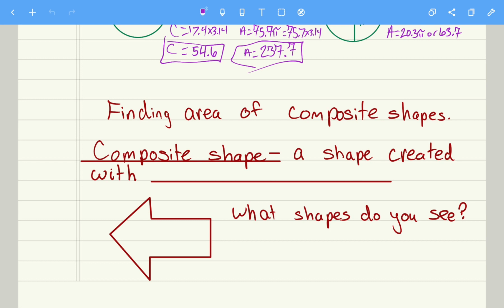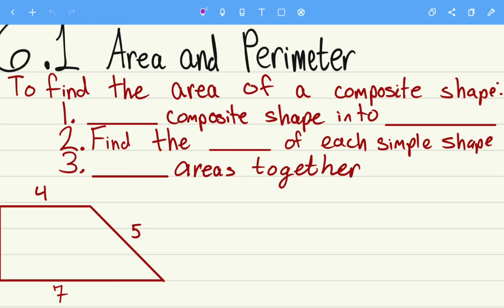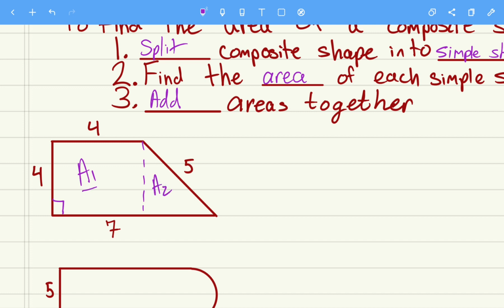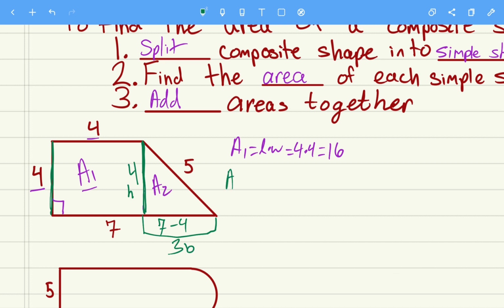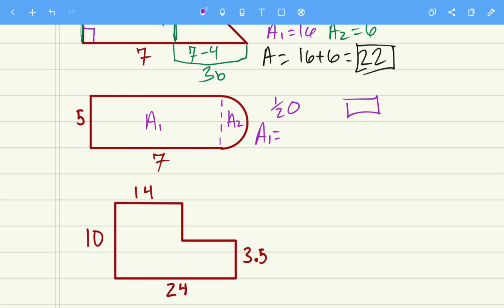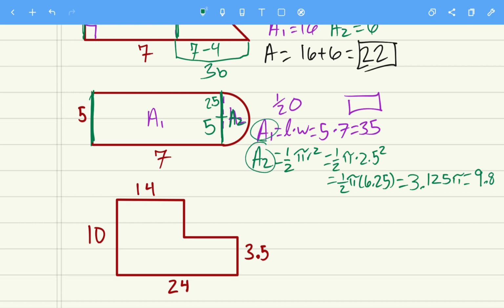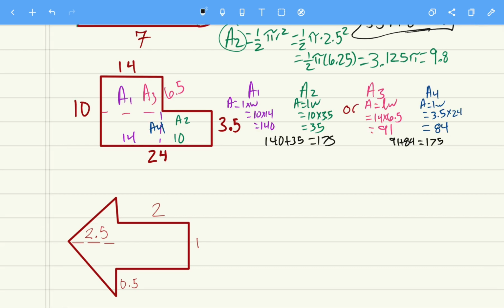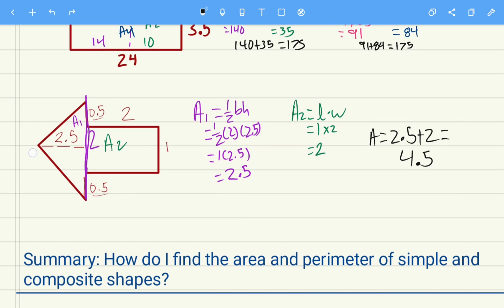6.1 Area and Perimeter (Part 2 - Composite Shapes)